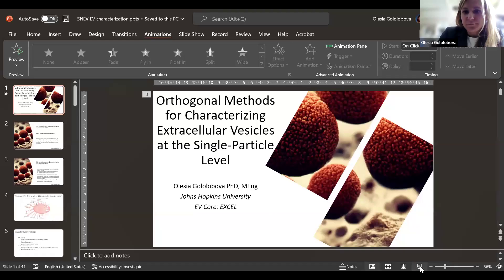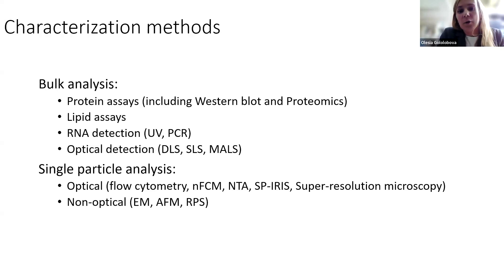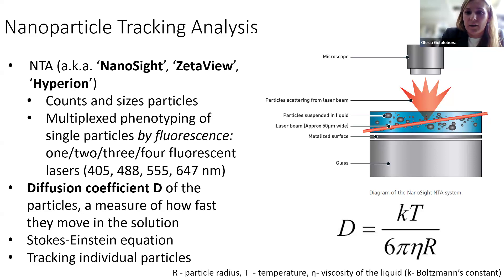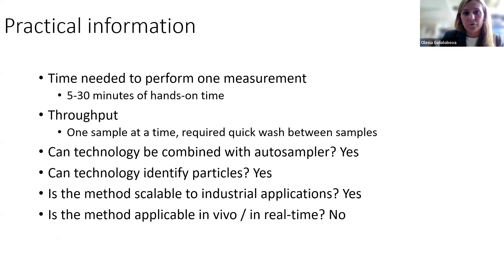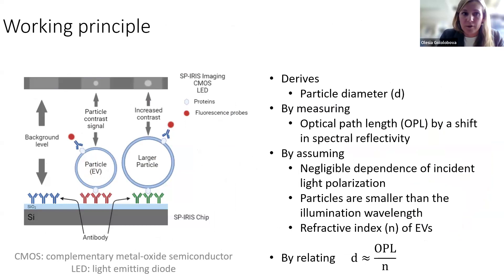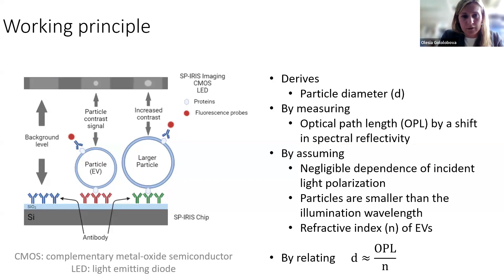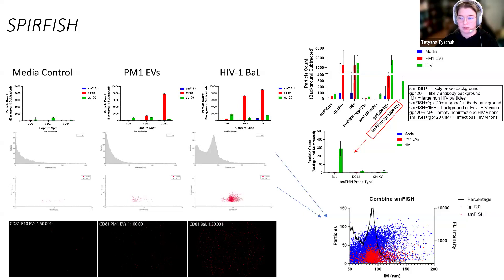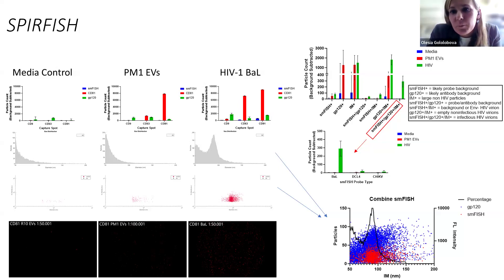Orthogonal Methods for Characterizing Extracellular Vesicles at the Single-Particle Level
In this talk, Olesia Gololobova, a Research Associate at Johns Hopkins University, co-founder of the EV core facility EXCEL, will discuss the orthogonal methods for characterizing extracellular vesicles at the single-particle level.

This talk is essential viewing for anyone interested in the future of EV biology and therapy. Suppose you are a researcher, engineer, or student working in the field of EVs. In that case, you will not want to miss this opportunity to learn about the latest innovations in EV characterization.

This event happened on April 2024